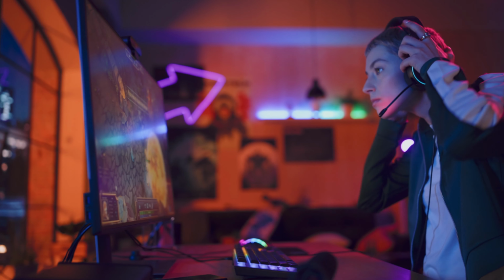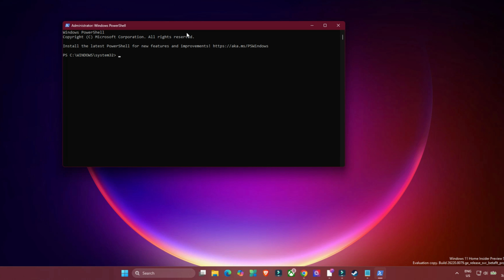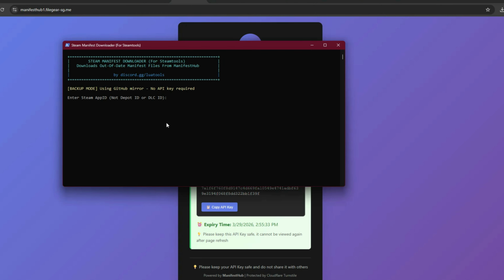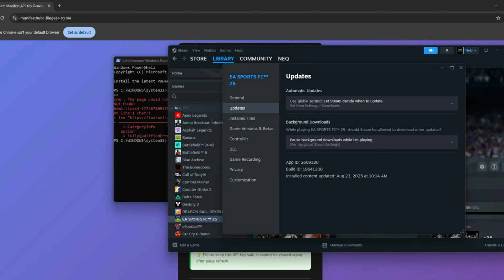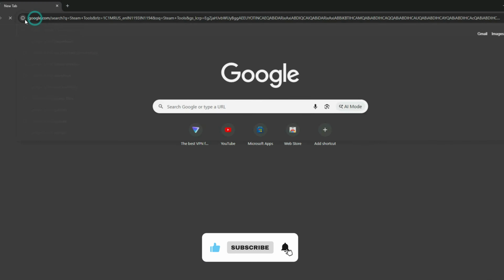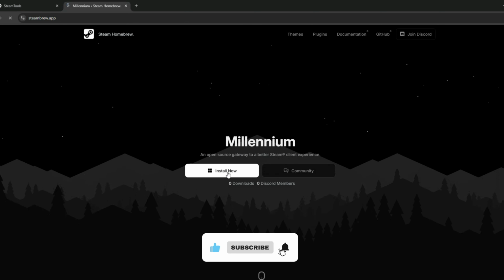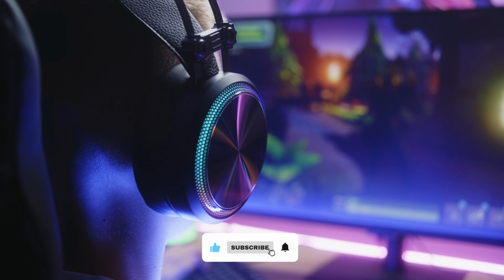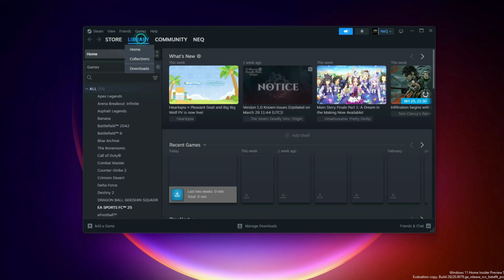Steam Bug Fix: Games Missing After Restart SOLVED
Are your Steam games missing after restarting Steam? If your Steam library becomes empty or your installed games disappear, this video will show you the fastest and easiest fix.

In this step-by-step guide, you will learn how to fix Steam games not showing in library after restart using two simple methods:

Clear Steam download cache
Run PowerShell command to repair Steam issues

This method works on Windows 10 and Windows 11 and fixes most common Steam library bugs.

If your games disappear, library is empty, or Steam is not detecting installed games, follow this guide carefully and your issue will be resolved.

🧰 Tools & Commands
PowerShell Command

Tool Link

▬▬▬▬▬▬▬▬▬ஜ۩۞۩ஜ▬▬▬▬▬▬▬▬▬
▬▬▬▬▬▬▬▬▬ஜ۩۞۩ஜ▬▬▬▬▬▬▬▬▬